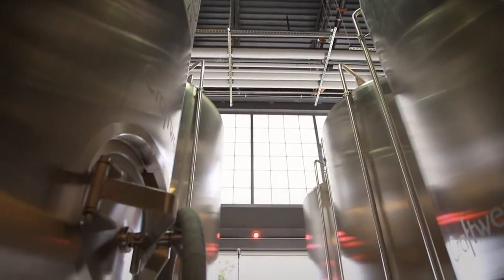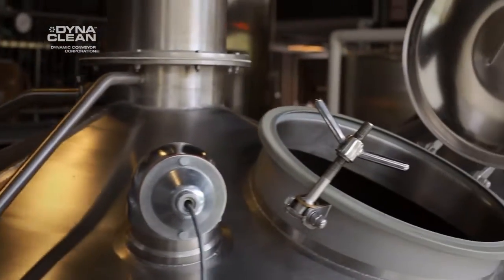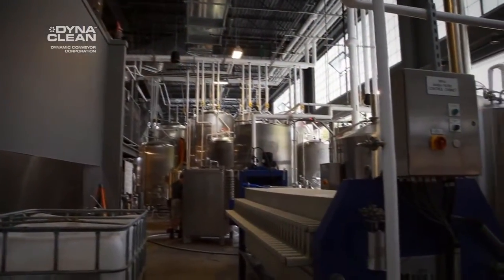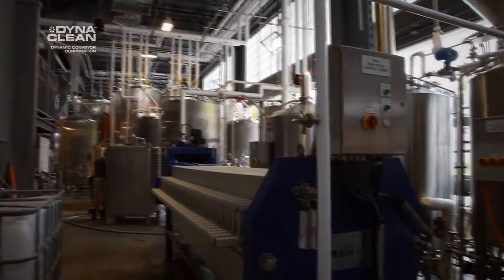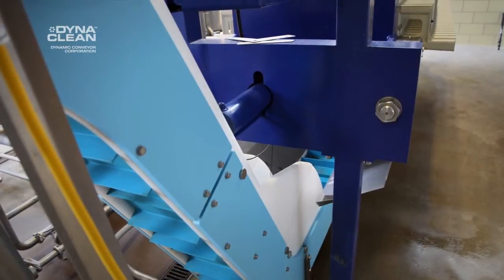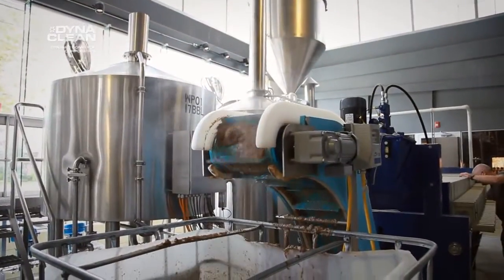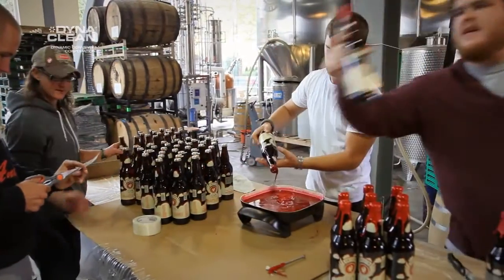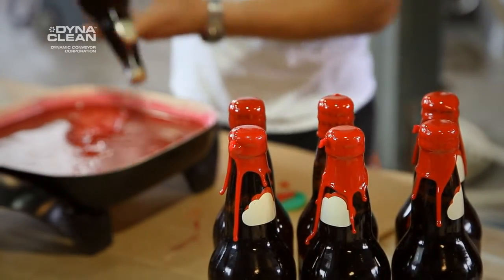Griffin Claw Brewing Company Talks About DynaClean Conveyor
See how a customized DynaClean conveyor from Dynamic Conveyor increased efficiency as well as production capability for Griffin Claw Craft Brewing Company.